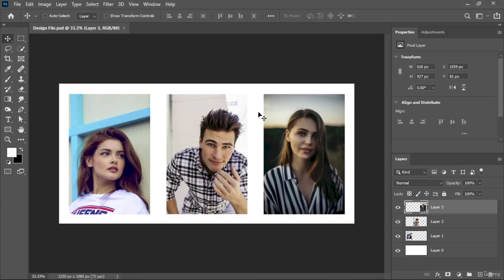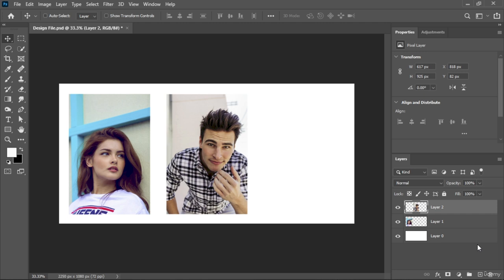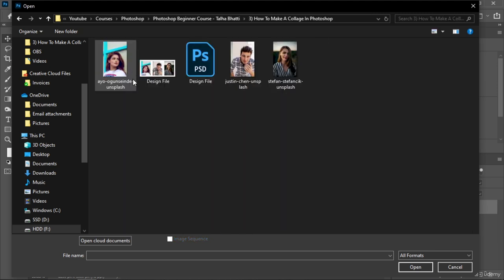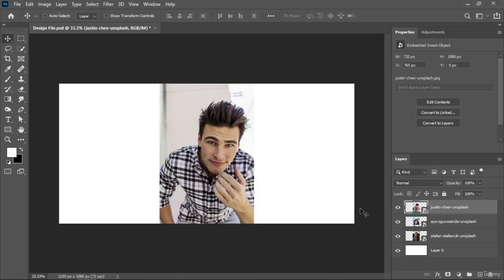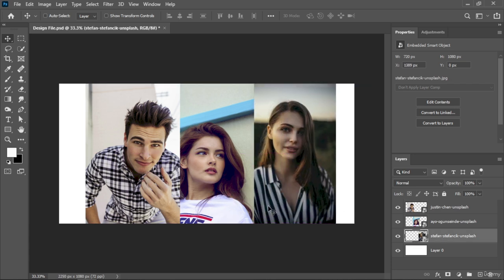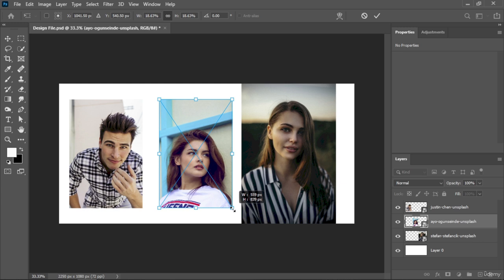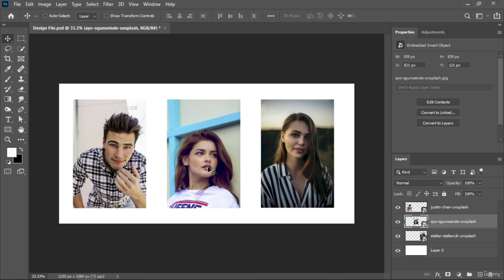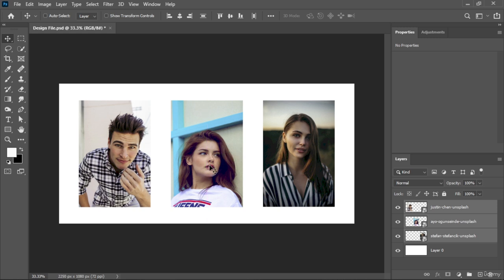How To Make A Collage In Photoshop | Master Class Tutorial | Lession-1.3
This Is the Full Tutorial of Photoshop Masterclass
-This is the Video of the Learn the How to use the Photo for beginners